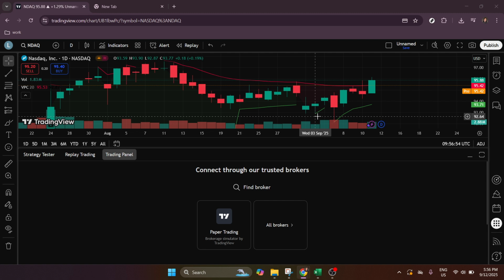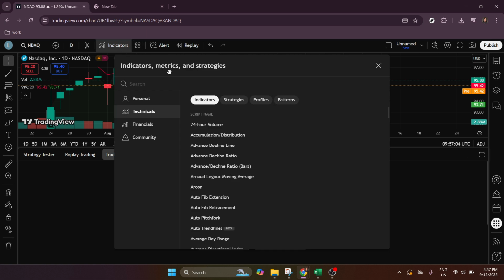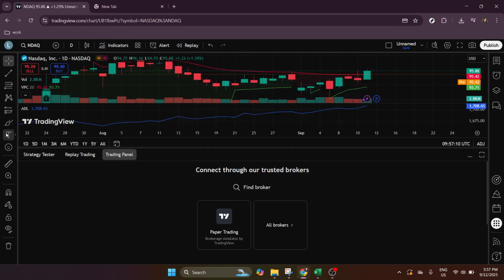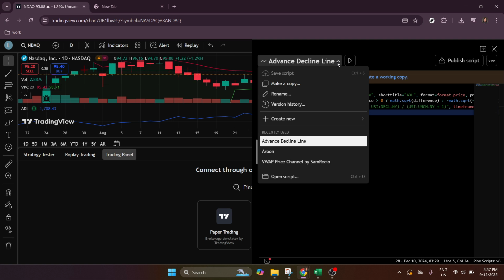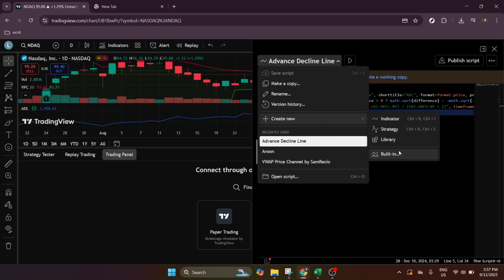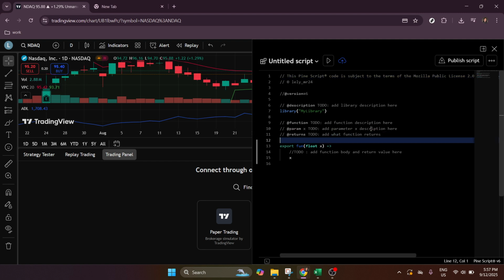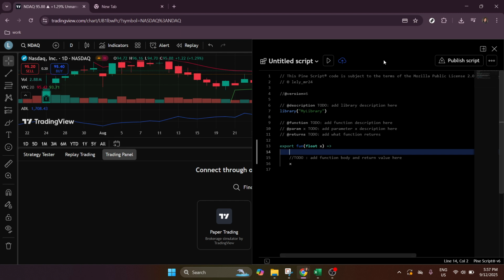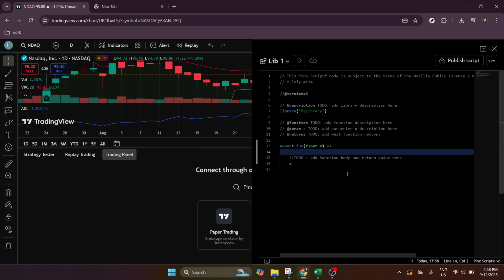How To Create And Use A Library In TradingView Pine Script Easiest Way 2025 Guide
In this 2025 guide, you’ll learn how to create and use a library in TradingView Pine Script the easiest way. Pine Script libraries allow you to organize reusable code, making your indicators and strategies more efficient. I’ll show you step by step how to create a new library, add functions, and call them in your scripts. This is perfect for traders who build multiple custom indicators or strategies in TradingView. You’ll also see tips for managing and updating your code library for long-term use. By the end, you’ll know exactly how to work with Pine Script libraries in TradingView.